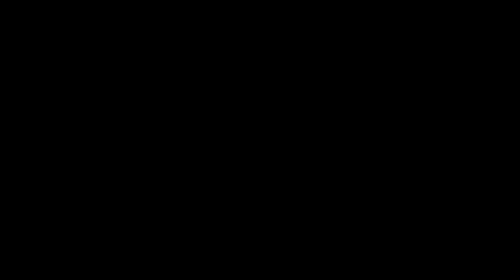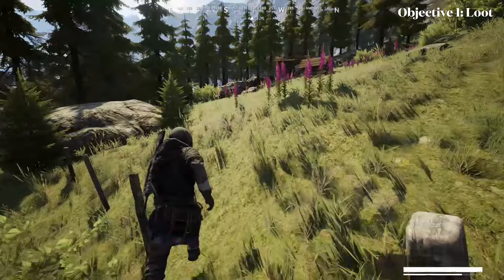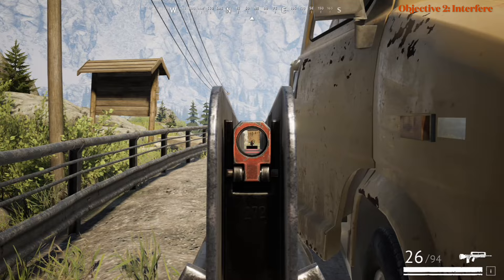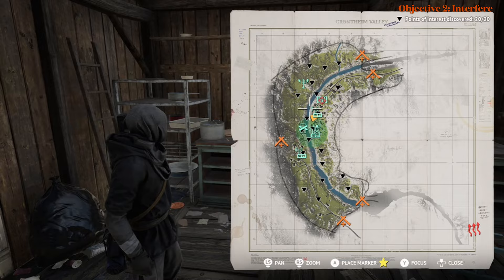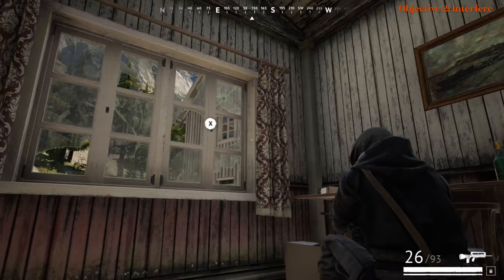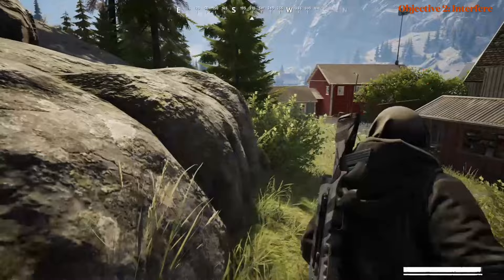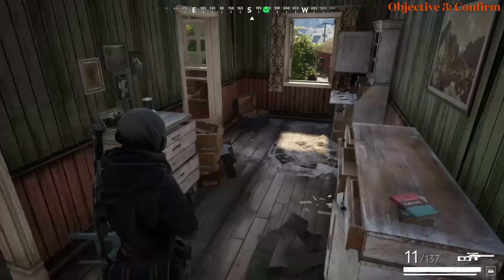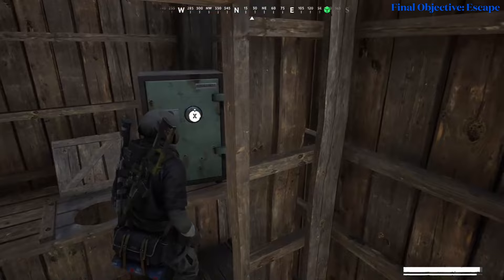Vigor; Severing Connections I